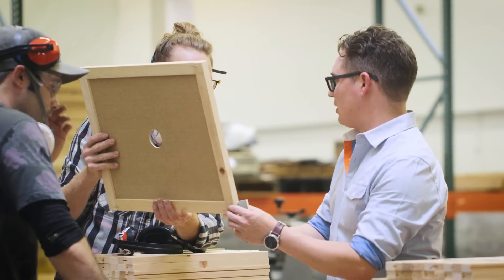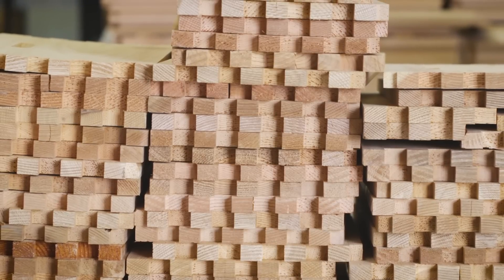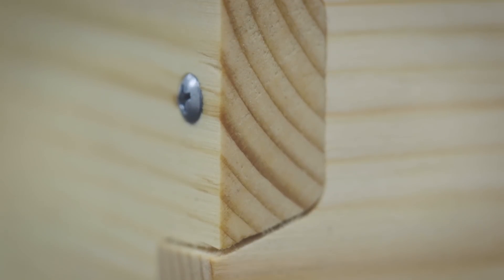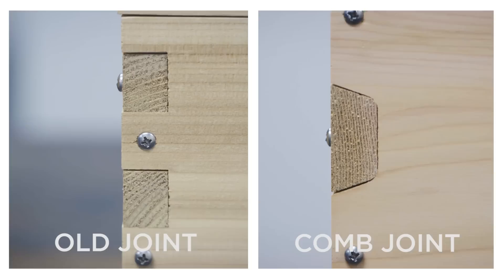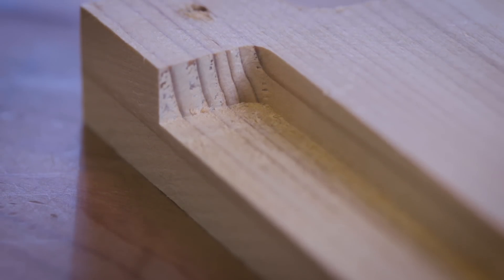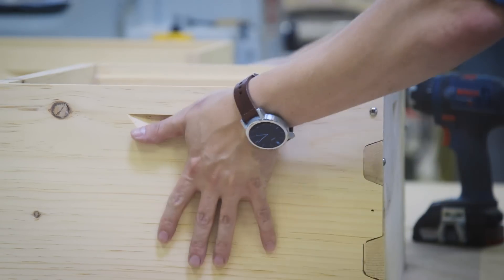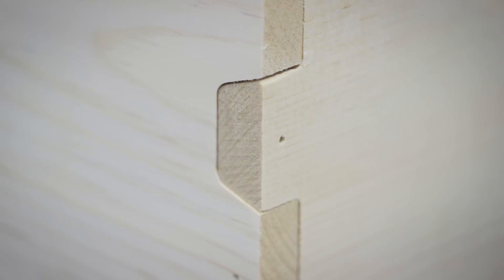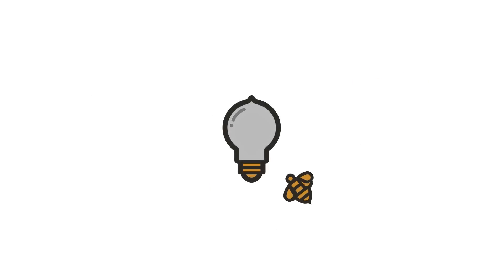The Comb Joint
In this video, you'll learn why we decided to design a new joint for our boxes and why it's better than a traditional finger joint.